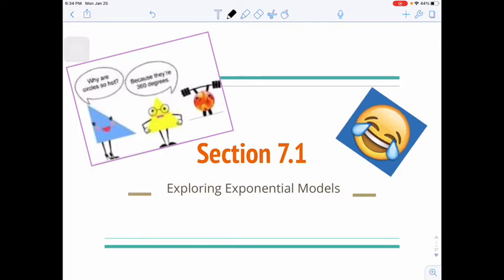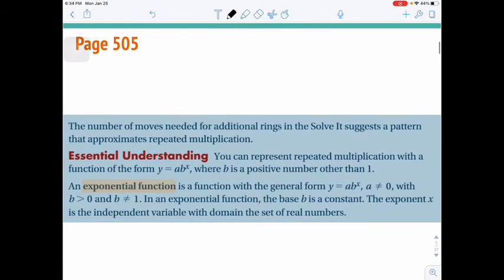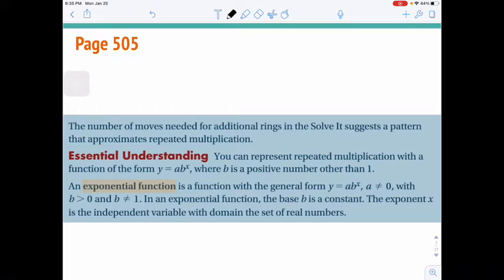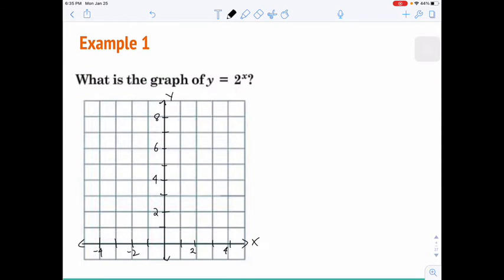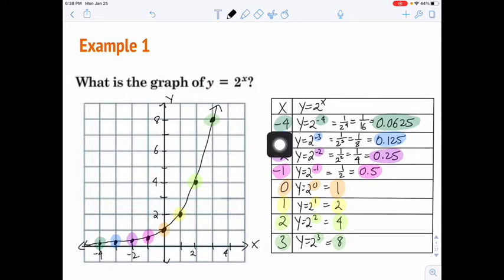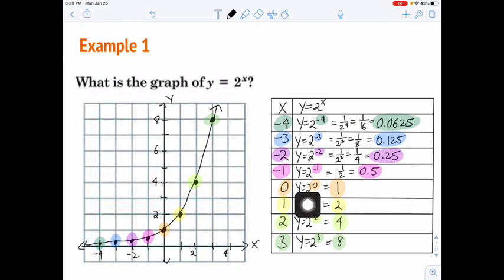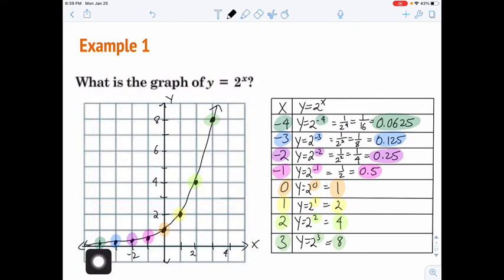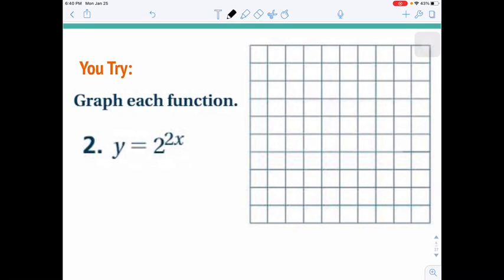7.1 Ex 1 Math 3